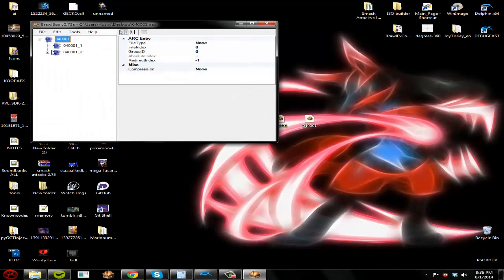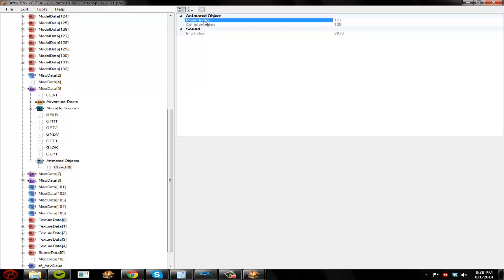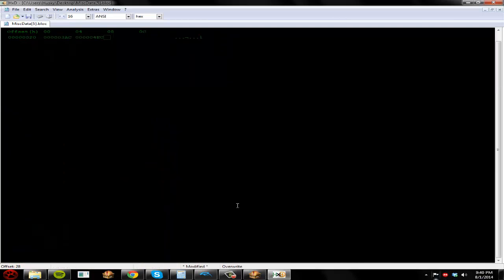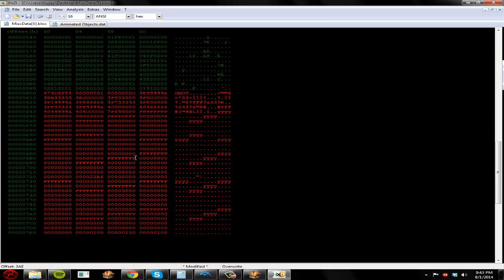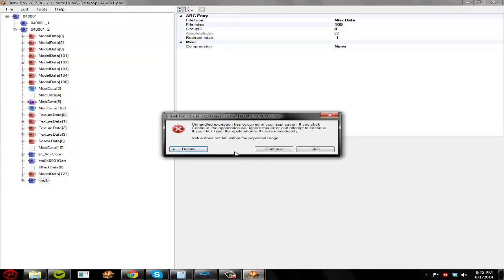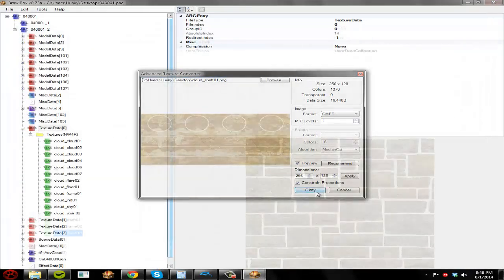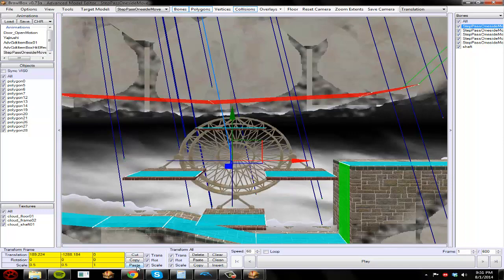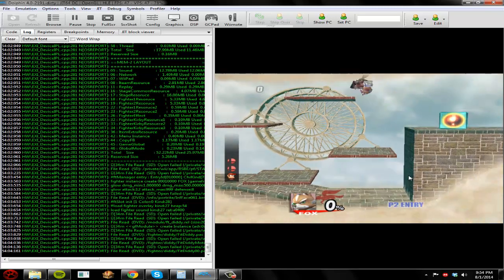SSE Hacking: -1- GMOT and Animated Objects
This is the entry video for the beginning of a new series of videos that i will be uploading. In this series, i will be documenting the SSE file formats as well as what each one does. As some of you may know, i am one of the current BrawlBox programmers, and therefore these files will eventually be supported. However, for the time being you must be prepared to deal with some simple hexing.

In this video, i will be showing you how to animate objects that are controlled via dedicated chr0 animations, which is what differentiates Movable Grounds (GMOV) from Animated Objects (GMOT). The reason SSE uses these files instead of having a model for each location you would want this particular animated model, is so that you may reuse a stage element without taking up the space that would be required for duplicating the model, as each model is fairly big and will eat up filesize fast.